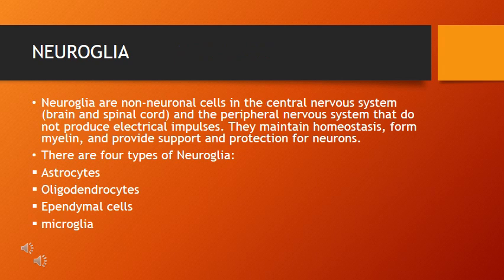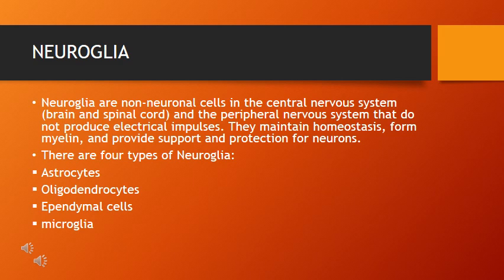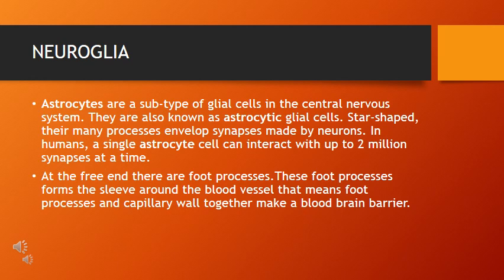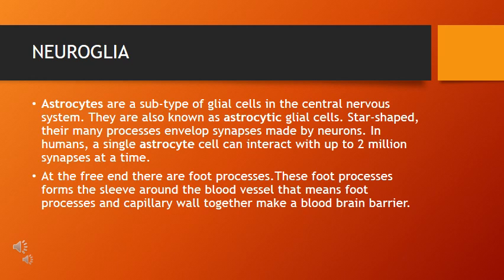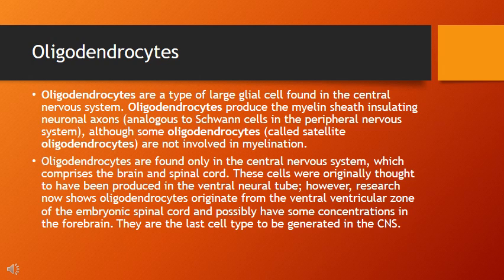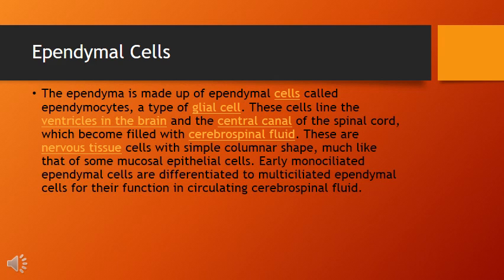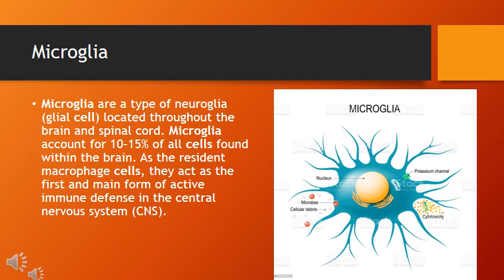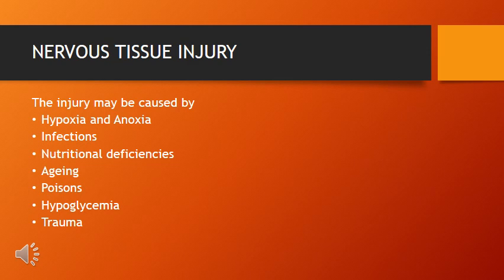Lecture of Miss. Sara Siddiqi on topic Nervous System / Neuroglia